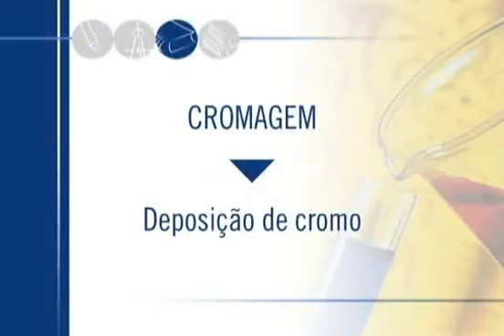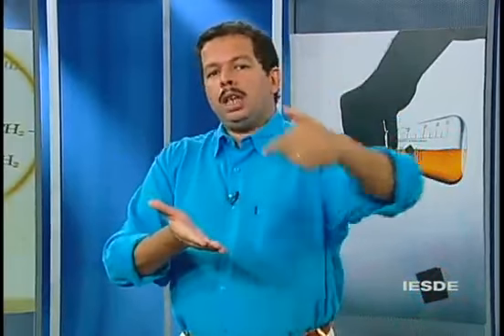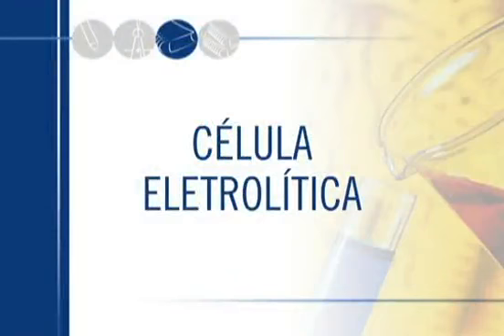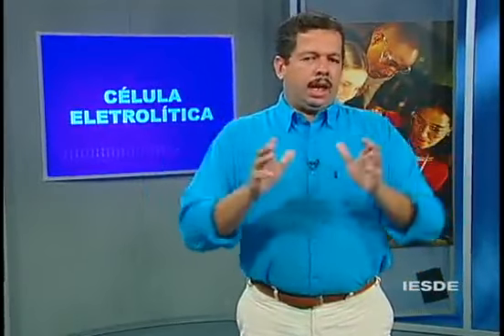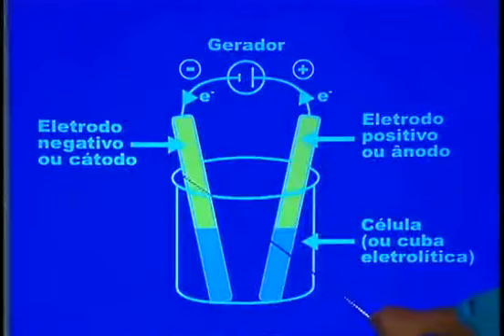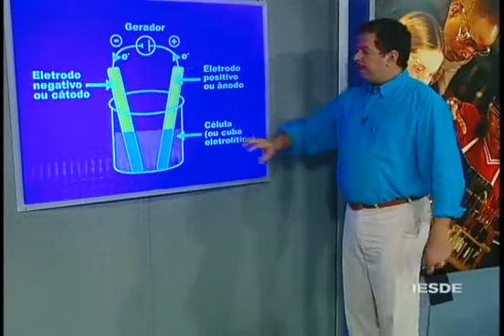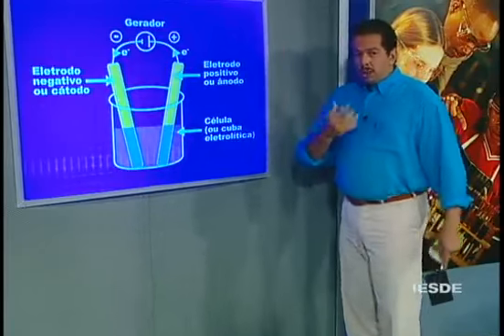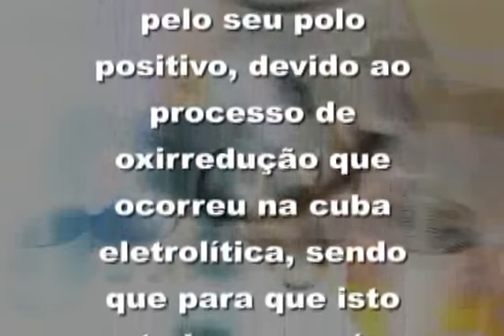ELETROQUÍMICA I - quimica